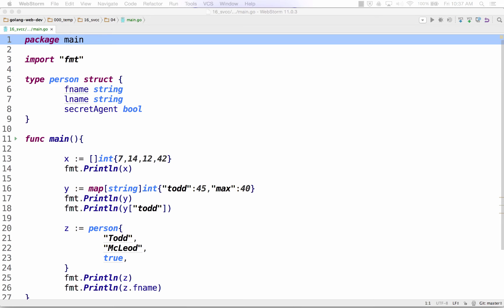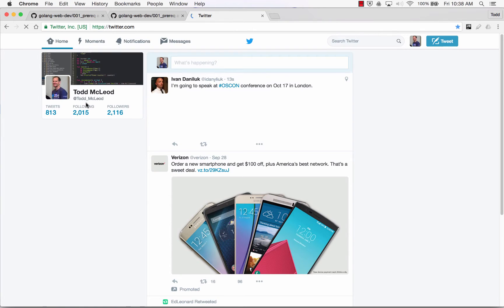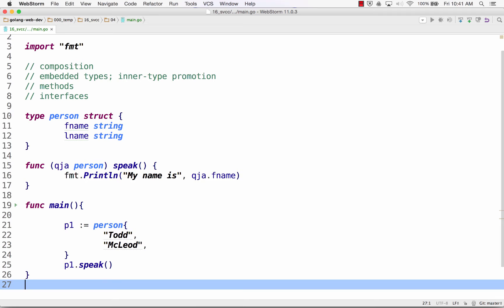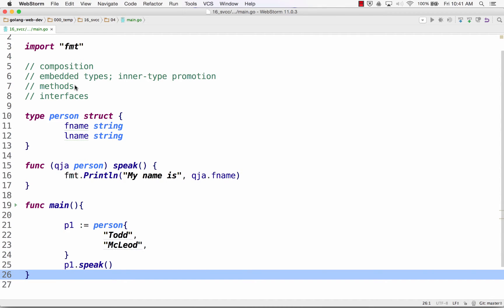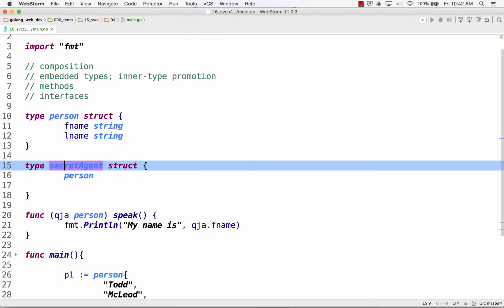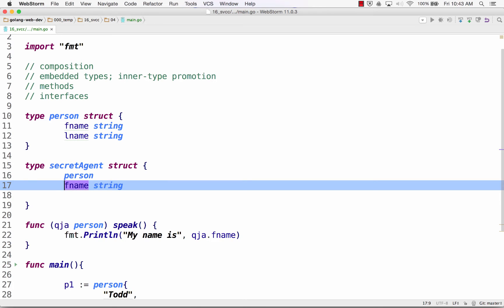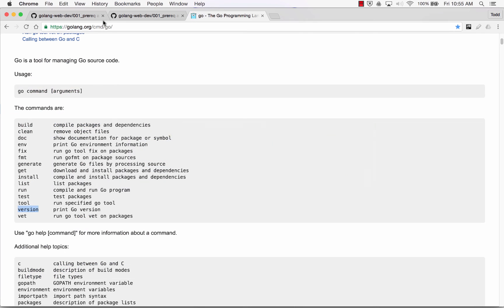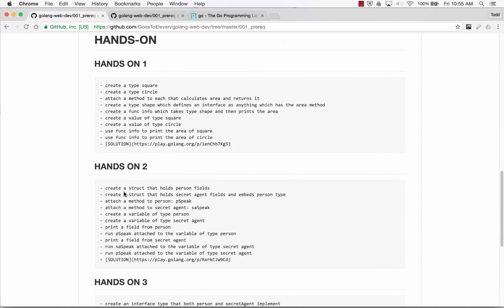Golang Methods, Interfaces, & Composition